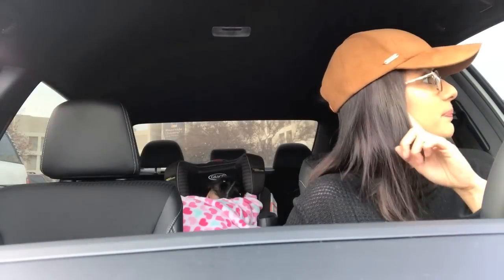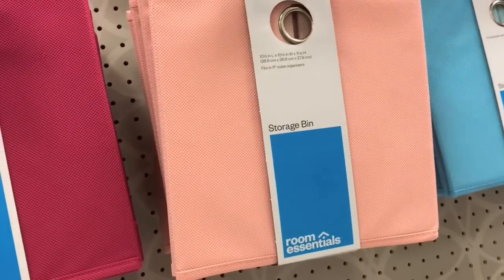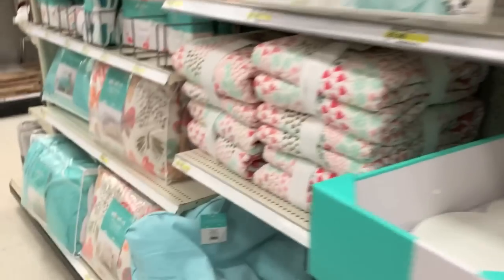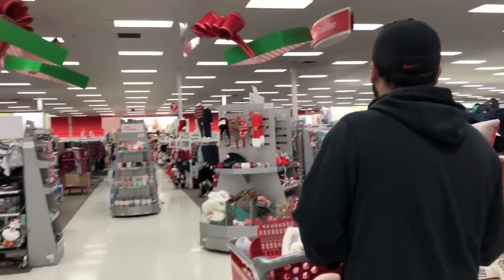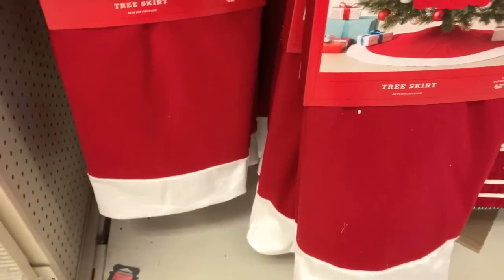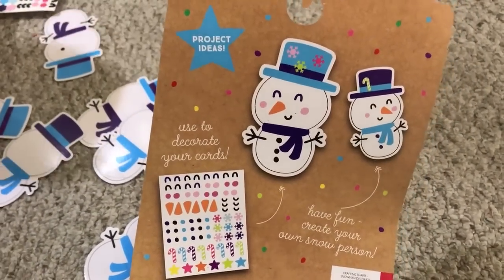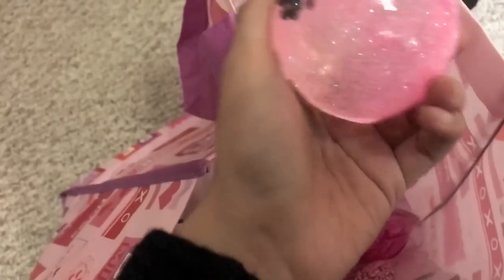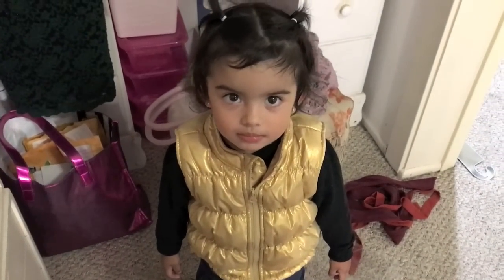Sparkle On Forever Vlog: Target Shop With Us, Holiday Crafts and more!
Hello guys today I have for you a Sparkle On Forever vlog featuring a target shop with us holiday crafts and more I hope you enjoy &I let me know what you think hugs

My Paypal helps keep this channel going with supplies, software, equipment, and time. Every bit of support is extremely appreciated. Here is the link for those interested in helping me make the best/most effective content I can:

Pen Pals:
Sparkle On Forever

"Just when the caterpillar thought the world was over, it became a butterfly..."